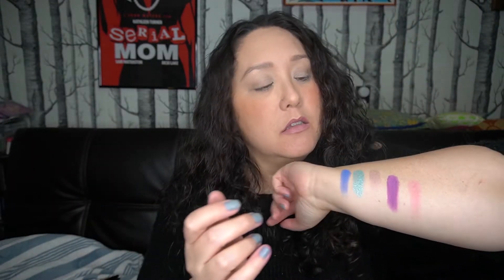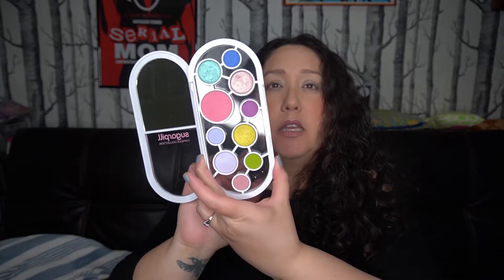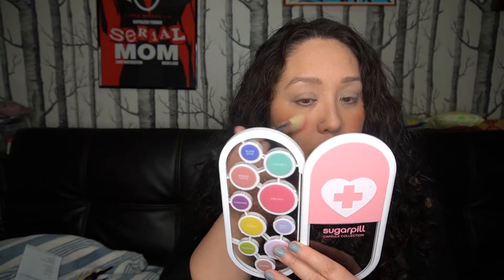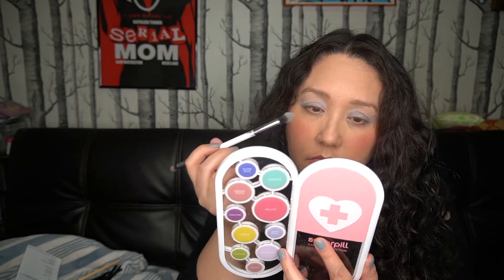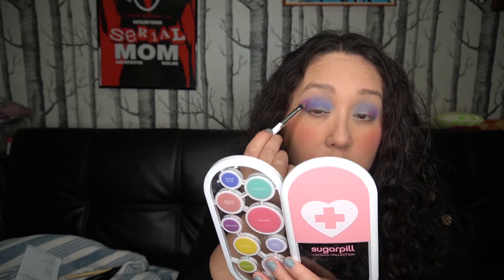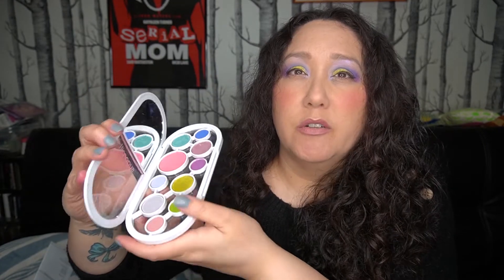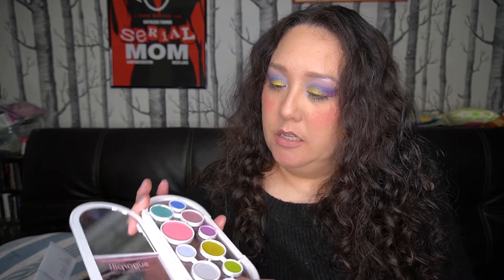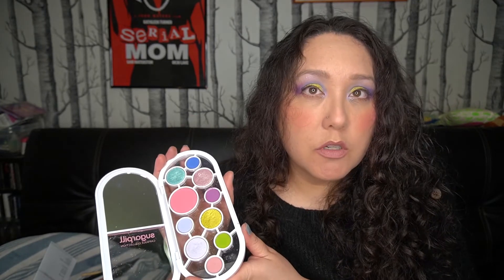Sugarpill Cosmetics Capsule Collection - Pink Edition try on and first impression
I try out the new Sugarpill Cosmetics Capsule Collection palette - Pink Edition. See what my first impressions are.